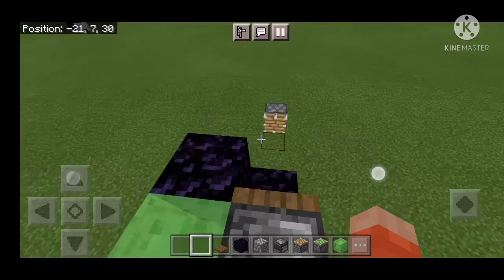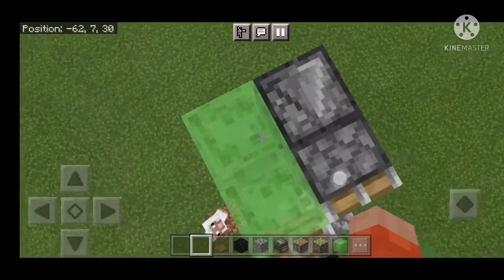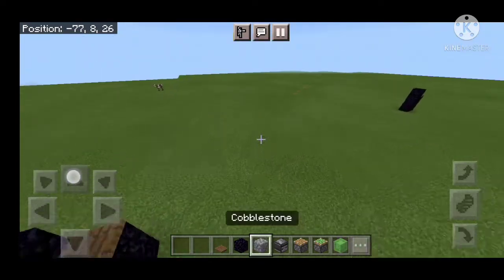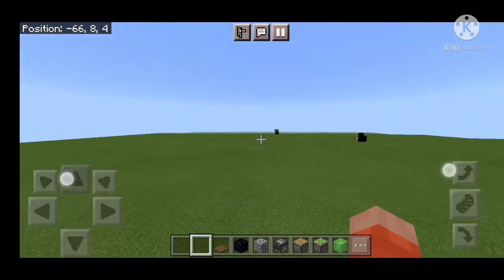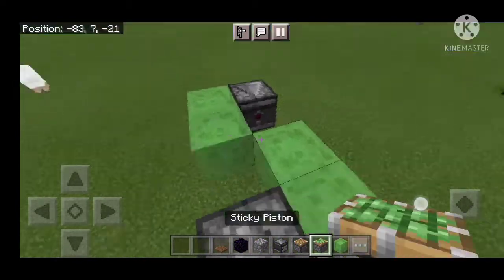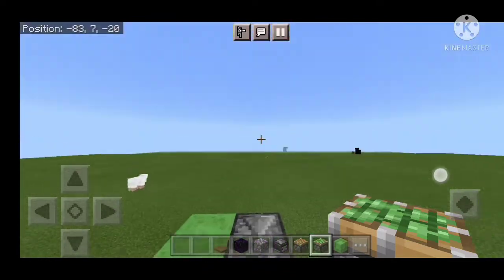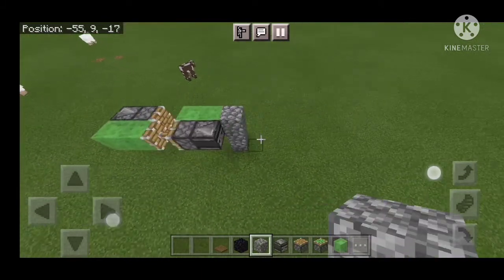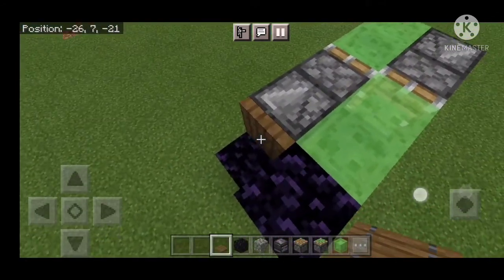HOW TO MAKE FLYING MACHINE IN MINECRAFT! (Bedrock and Java)